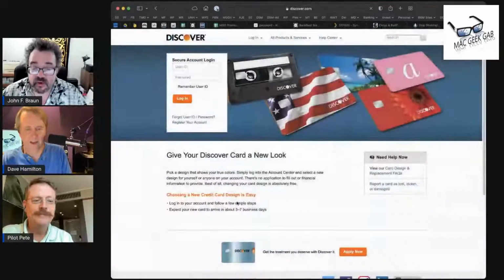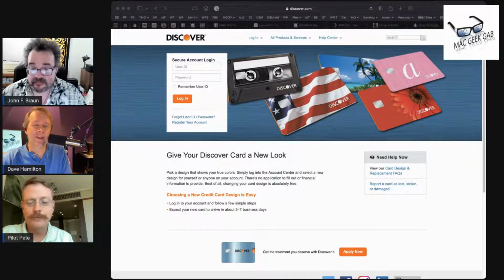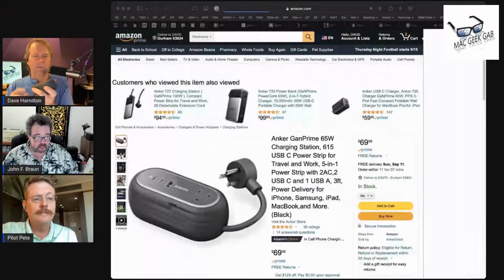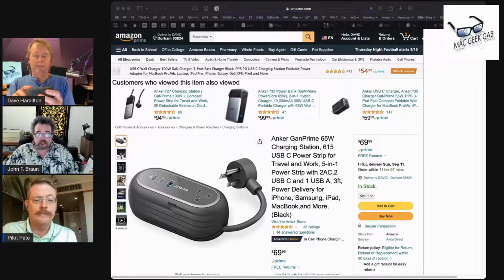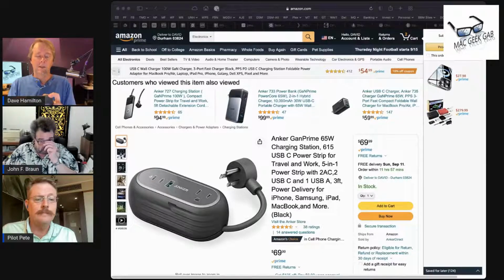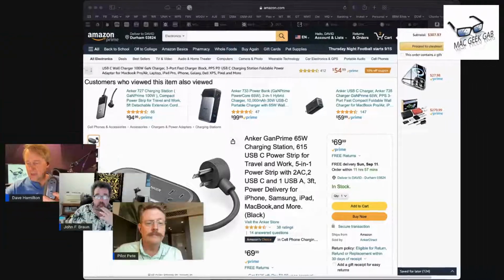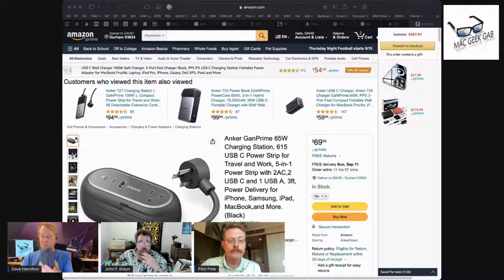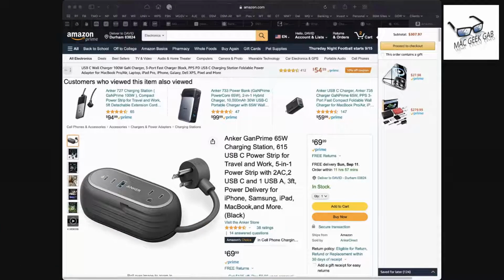Sharing Our PIN Numbers Like it’s Nuthin’ — Mac Geek Gab 946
iOS 16 is out and your three favorite geeks take you through their favorite features...some of which are hidden in plain sight! That's not all, though. Your questions are answered, your Quick Tips are shared, and Dave even throws in a Cool Stuff Found for you, Pete, and John, too. Plus, a discussion about the evolution of MGG is here, too...but not without providing you with value first. Press play and enjoy learning five new things with the MGG Family!

Chapters/Timestamps/Stuff mentioned:
00:00:00 Mac Geek Gab 946 for Monday, September 12, 2022
Ben-QT-Skip that pesky Shake-to-Undo and Use Three-Finger-Swipe instead

Quick Tips
00:02:42 Jeff-QT-Swipe Right (or left!) to ... Delete a Number in iPhone Calculator
00:04:44 Steve-Beware Interference from Unshielded HDMI Cables
00:09:55 Greg-Reset security settings for all apps with `sudo tccutil reset All`

00:11:34 SPONSOR: Helix Mattresses. Go take the Helix Quiz to find out which mattress is right for you, and then save up to $200 off your mattress plus get two free pillows at HelixSleep.com/mgg.

00:13:08 James-Bulk Deleting Emails Across Multiple Mailboxes
MacUpdater
CleanMyMac X
OnyX
Thunderbird e-mail client
Spark
SaneBox

00:22:33 John-Reporting an Unauthorized Apple Card Charge
You can ‘freeze’ a card temporarily also
Share with family and limit spending
Give your Discover card a new look

00:35:56 Donna-Sign Up for Emails for More Apple Cash Back Offers

00:37:57 SPONSOR: LinkedIn is a place for you to share your ideas. Whether you’re passionate about Healthcare, Sports & Entertainment, Finance or anything in between there’s a community of more than 850 million people who care about the same things as you. Visit LinkedIn.com today to join the conversation and get the tools you need to reach your audience.

00:39:01 iOS 16 install/features/tips
00:59:11 Fixing Hey, Siri

01:06:17 PODCAST: Techmeme Ride Home is like TLDR as a service. Listen to the one show that everyone in Silicon Valley listens to. Find Techmeme Ride Home wherever you find your podcasts.

Show Stuff
01:07:25 Premium Thanks
Apple Subscriptions…and Podcasting 2.0 value4value
Intro Changes

01:24:14 CSF-Anker 615 USB Power Strip with Extension Cord

01:26:10 MGG 946 Outtro
Pilot Pete’s New Aviation Podcast: So There I Was
224-888-GEEK
You're downloading today's show from CacheFly's network